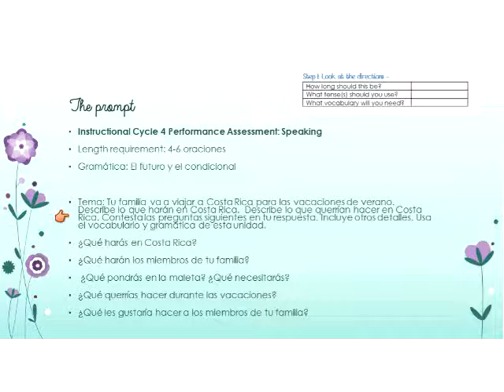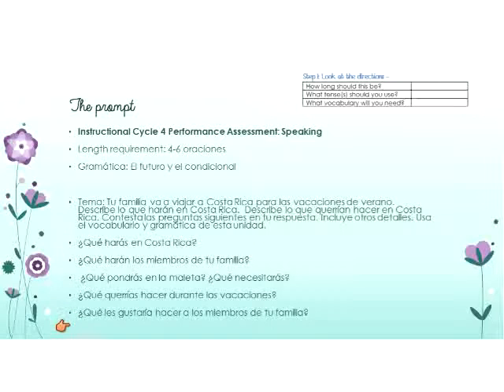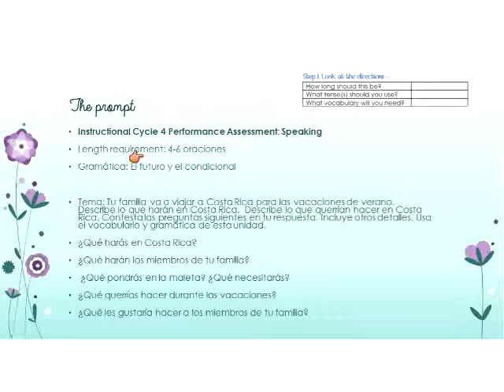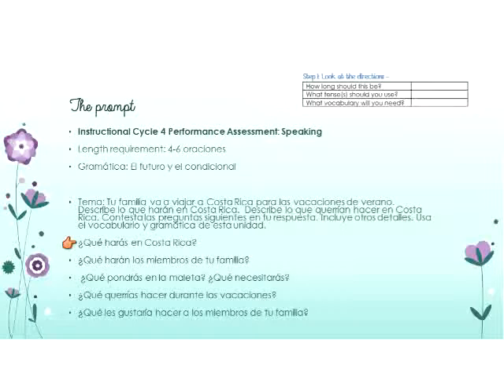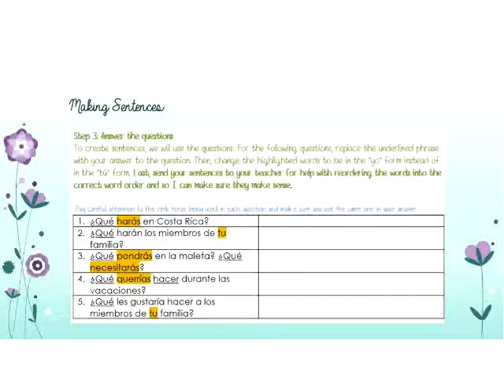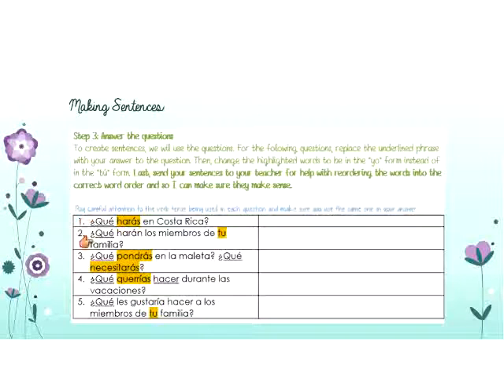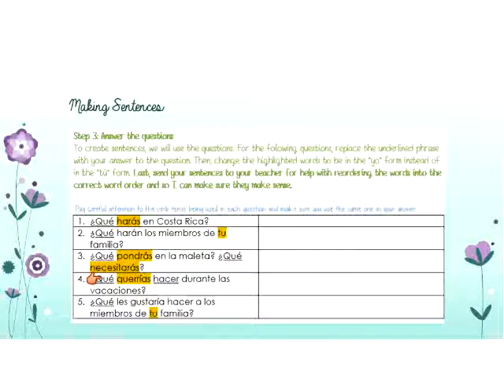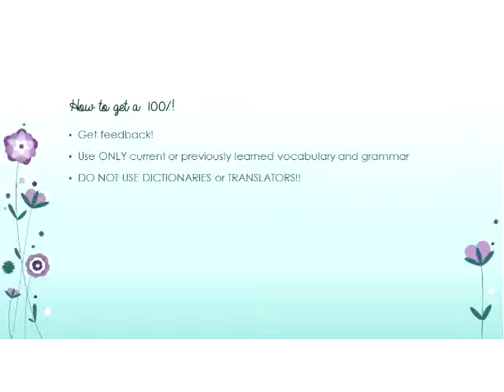SY1617 Spanish 2 Semester 2 IC4 Speaking Test Overview